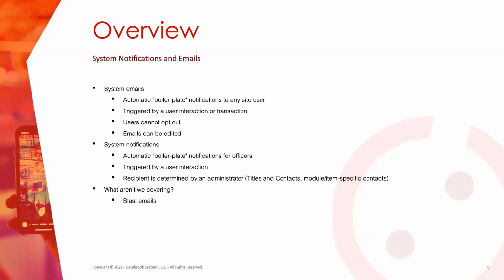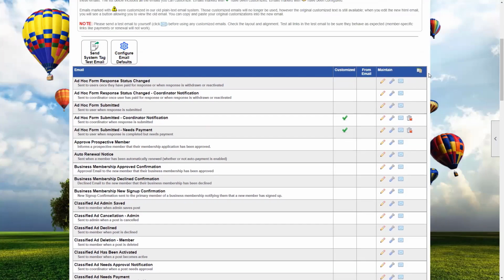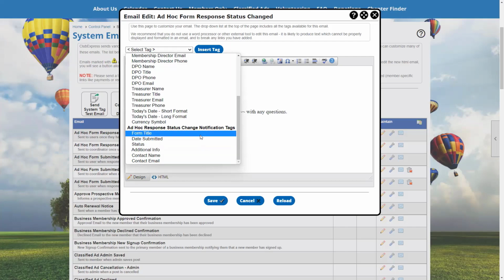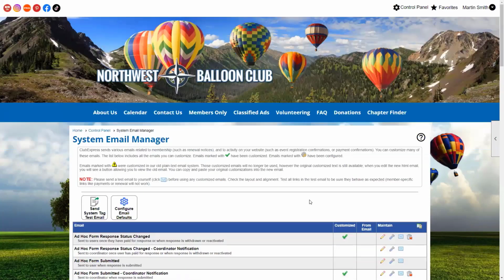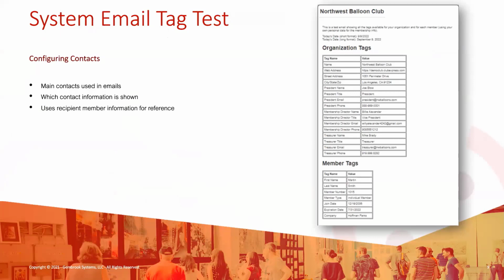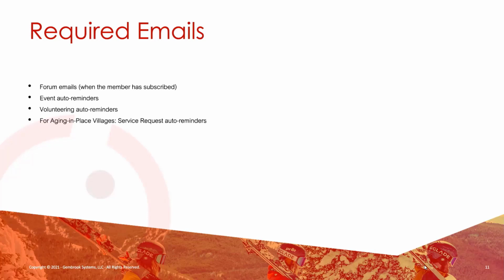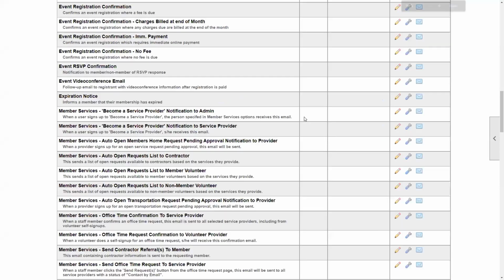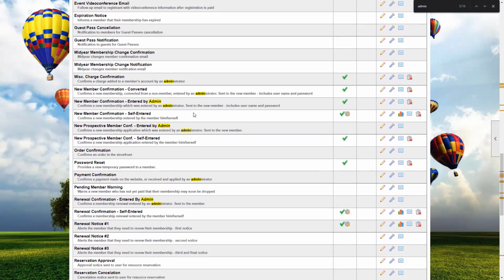ClubExpress - Webinar - Configuring and Managing System Emails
Learn how to edit the content of system-generated emails to members and non-members, including how to customize the "From" field and track system emails.